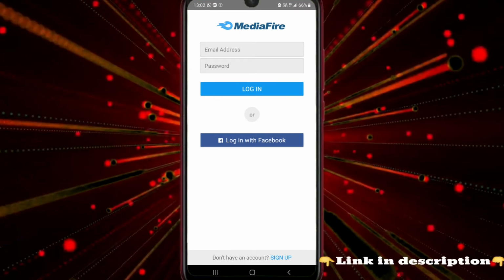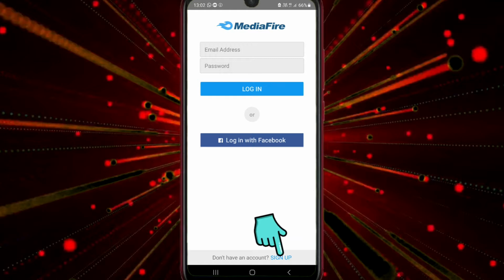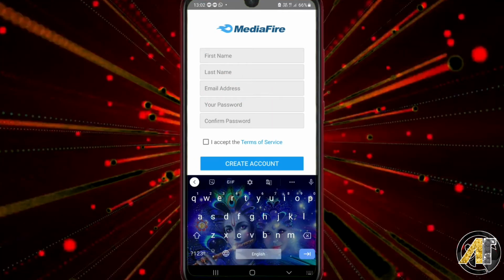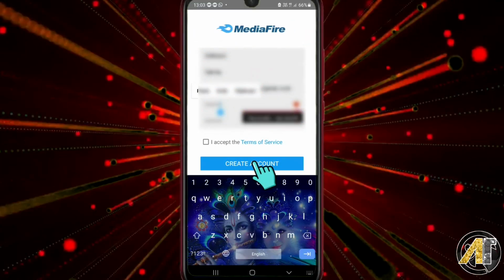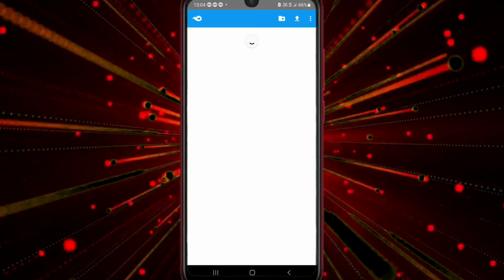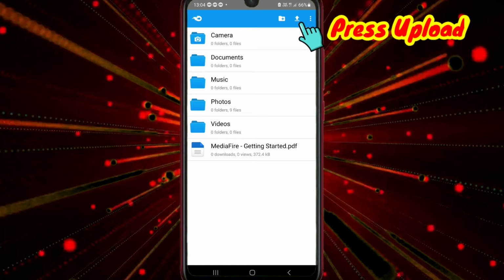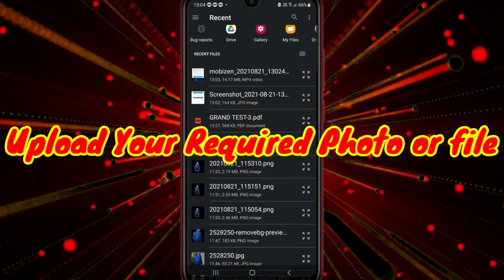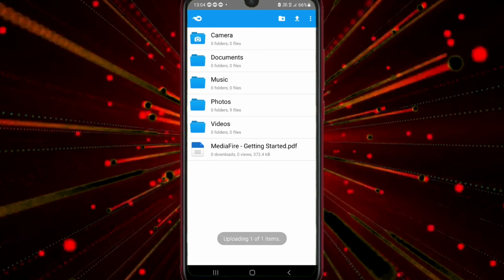How To Upload Files photos in MediaFire|How to Generate Link in MediaFire